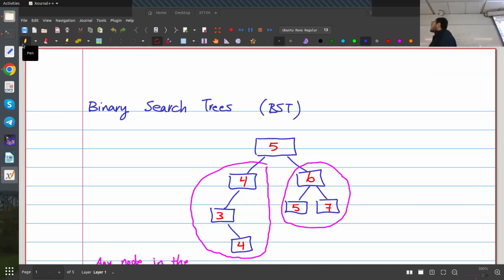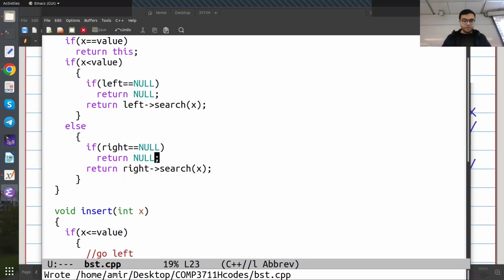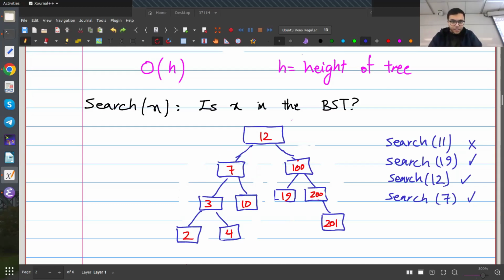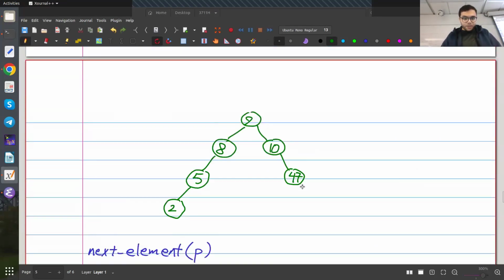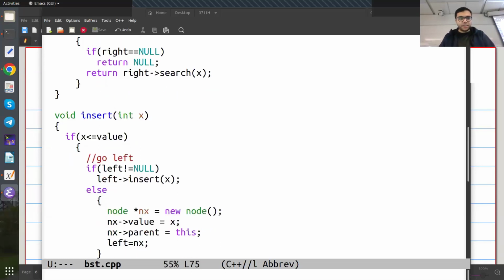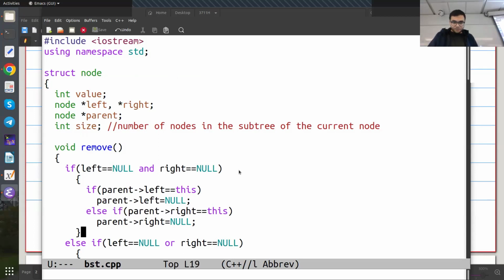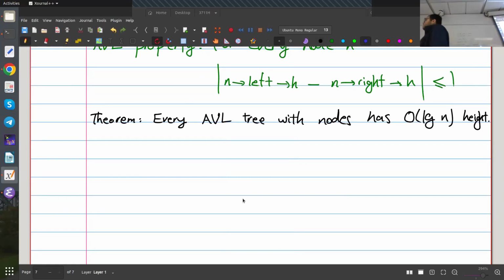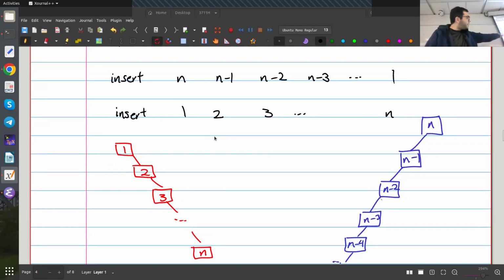Lecture 7 - Implementing Binary Search Trees